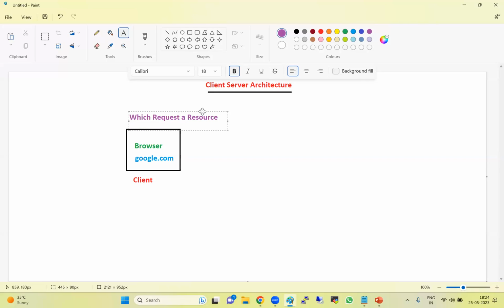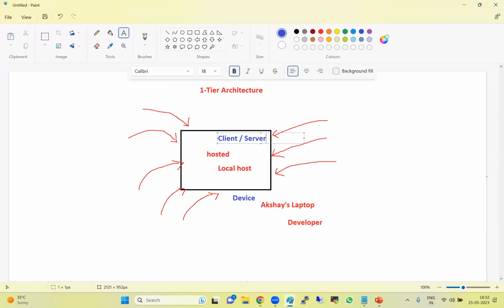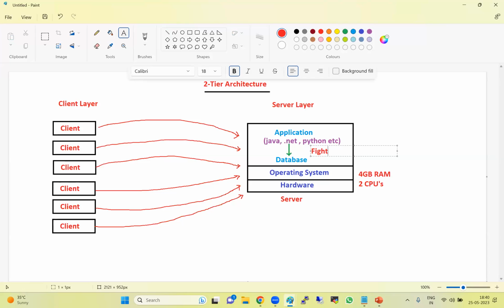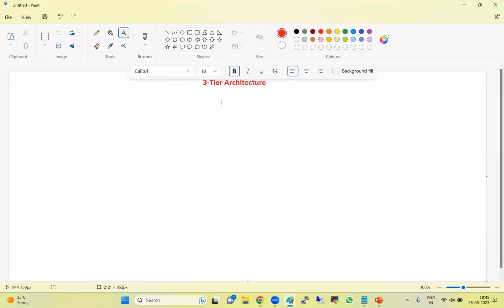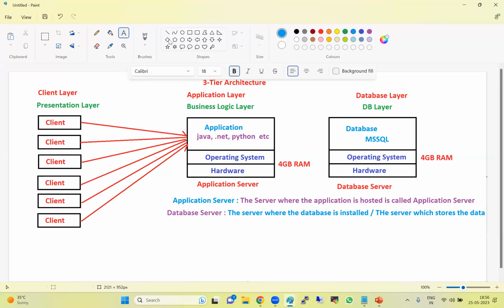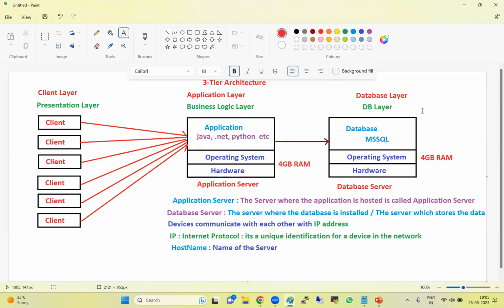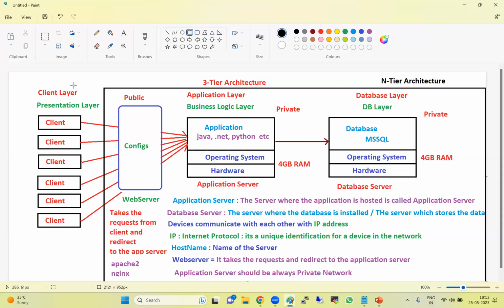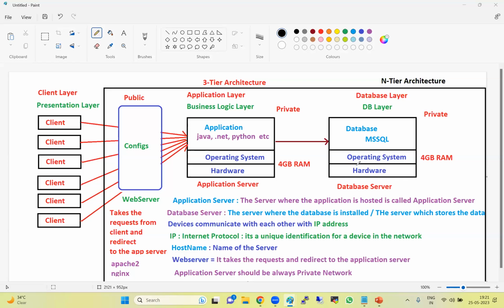2nd Session AWS - Client Server Architecture